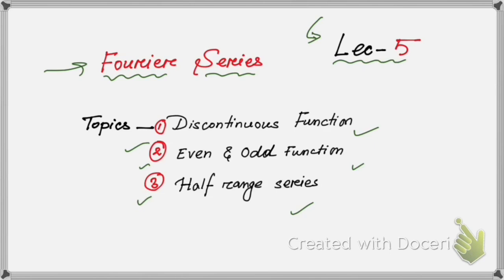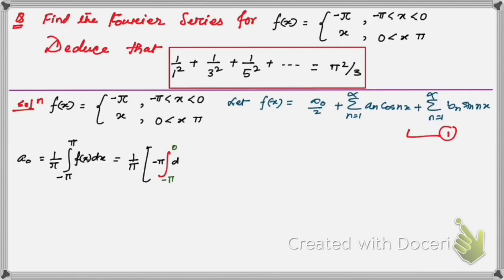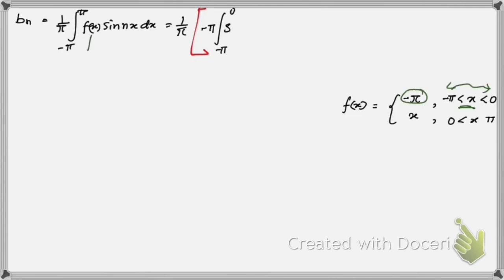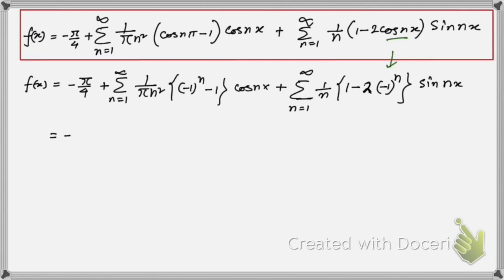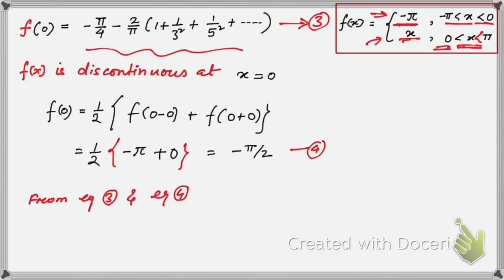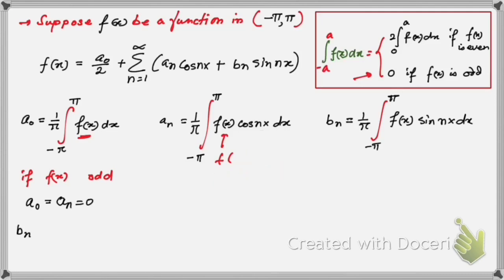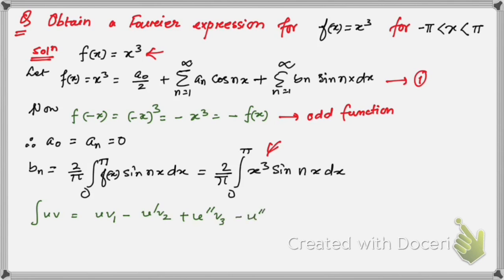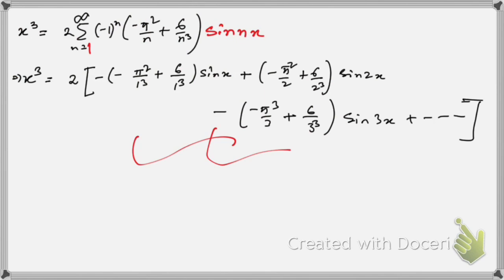Fourier Series Discontinuous Function, Odd Function and Even Function Lec:5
Fourier Series Discontinuous Function, Odd Function and Even Function
Fourier series
Solved problems